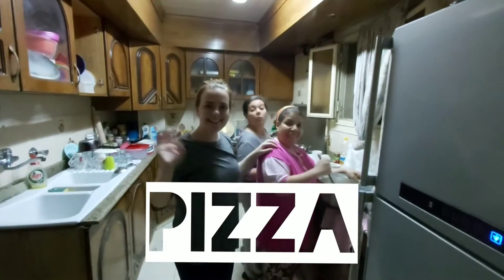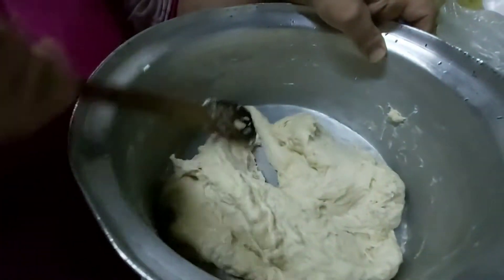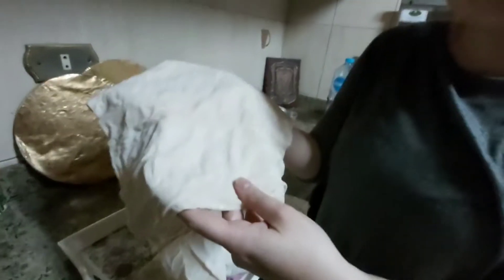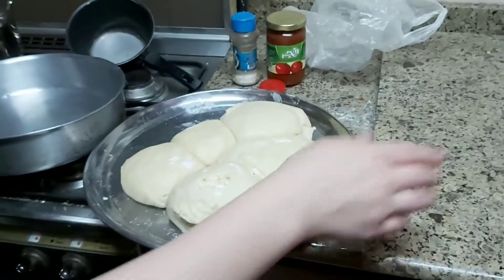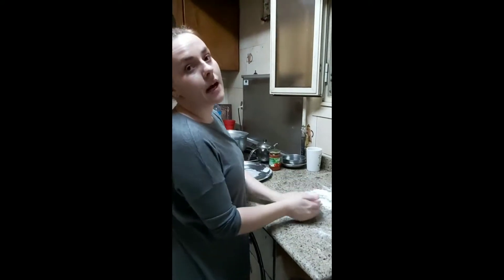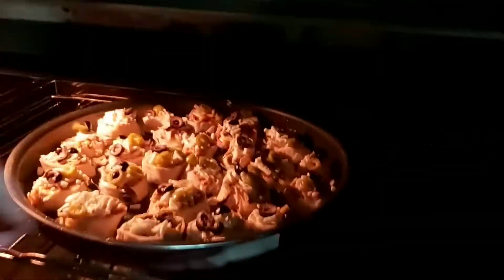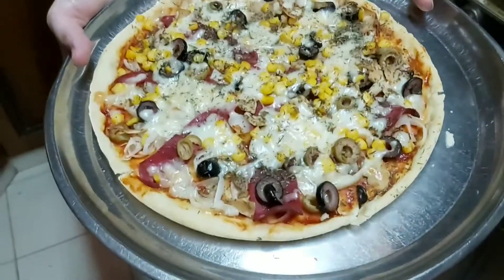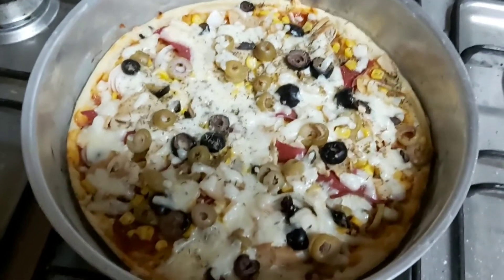Pizza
Cooking with Lilli